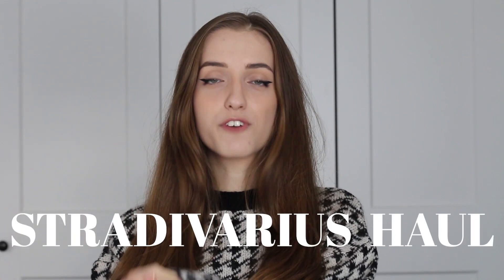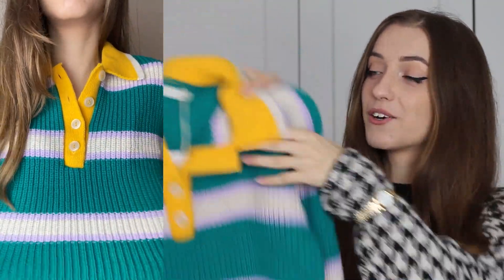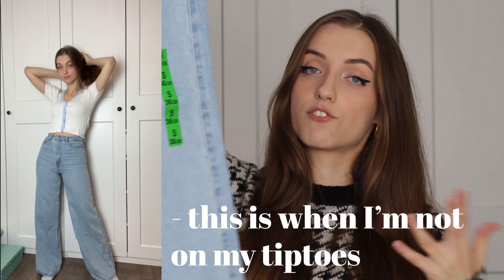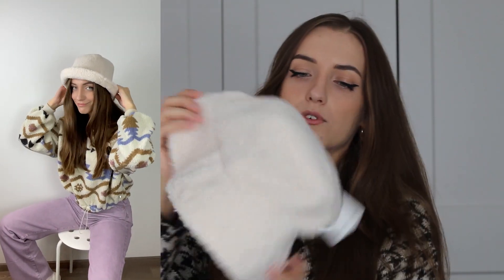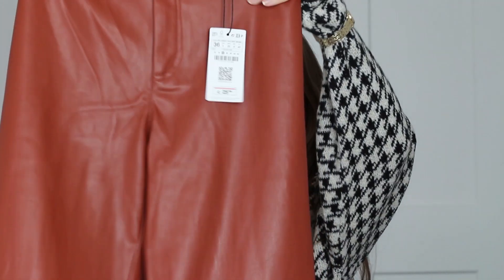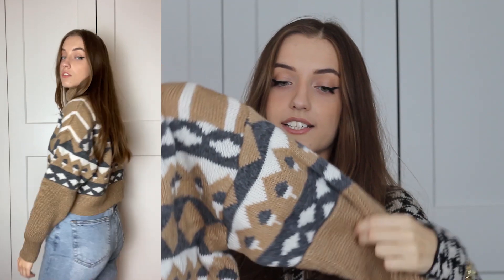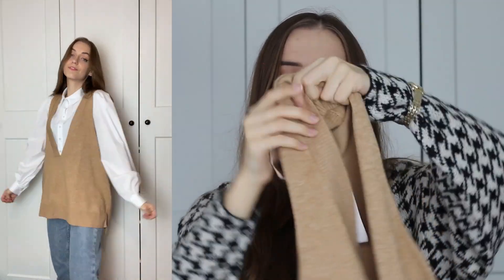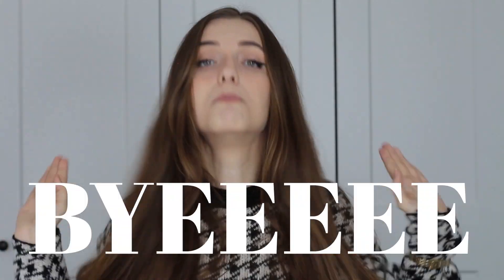STRADIVARIUS HAUL 2021 // Blue What 📦💸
To celebrate 2021 I finally filmed a StradivariusHaul with the finest clothes I found on their website.

Until then,
xo Lenka

Links for clothes (availability may be different for different countries):
Striped polo sweater (REF. 8959/162-V2021)
Faux shearling bucket hat (REF. 3895/003-I2020)
Faux leather culottes (REF. 1164/057-I2020)
Oversized knit sweater (REF. 8894/162-I2020)
V-neck oversize vest (REF. 5114/467-V2021)